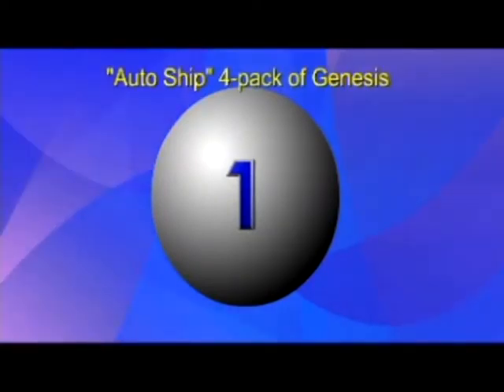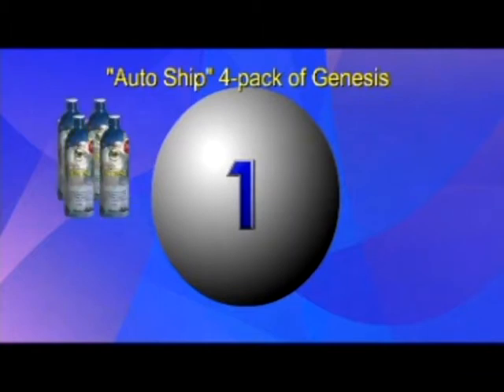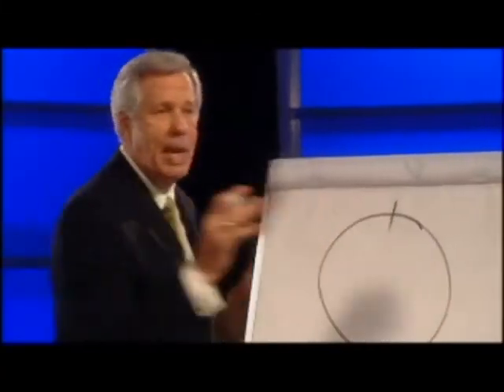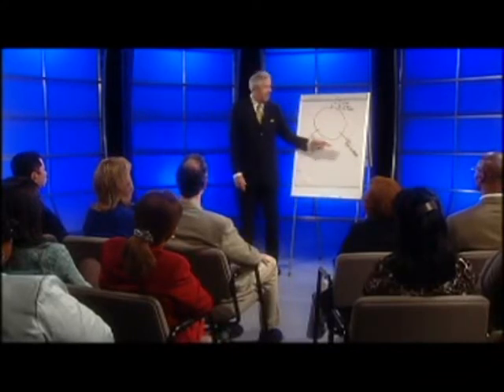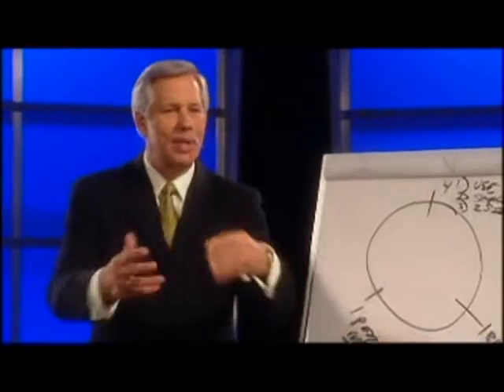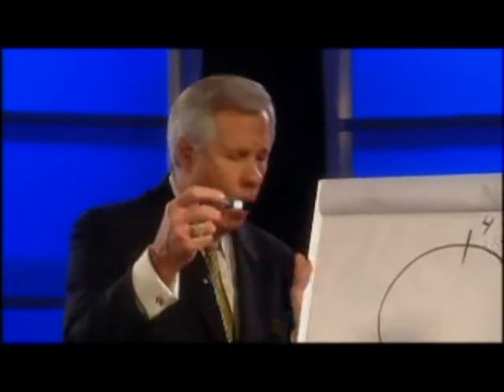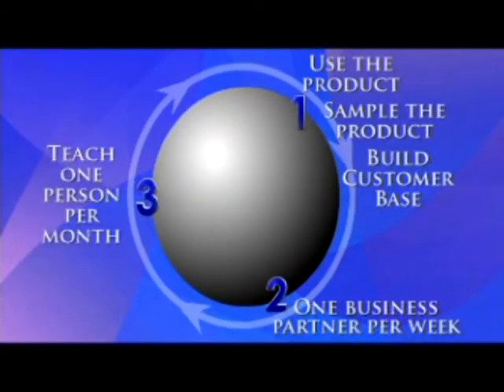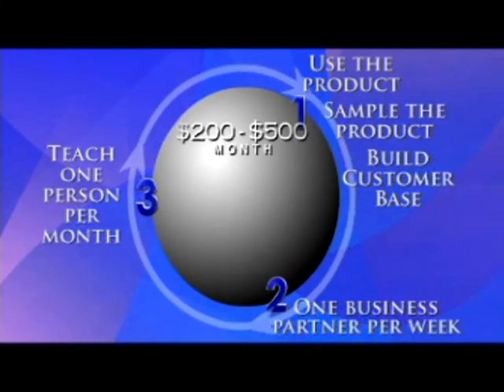(04) Symmetry Direct Business Opportunity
Rudy Revak, founder of Symmetry, outlines the success cycle, and describes how to build a profitable Genesis Distributorship with three simple steps...